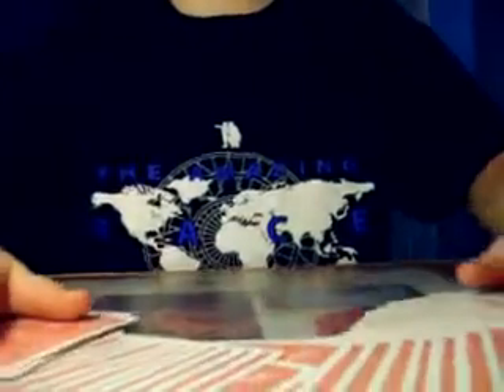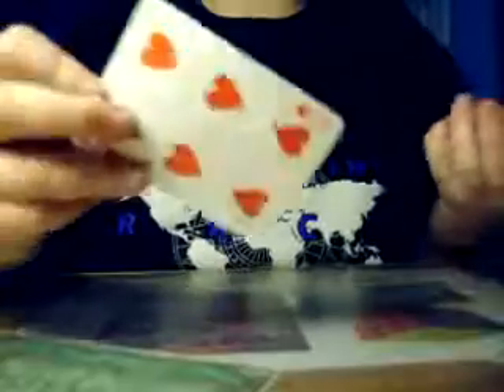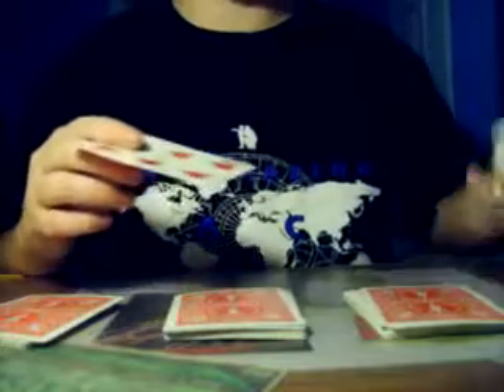Spell It Out Card Trick Revealed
A tutorial for one of the best, easiest card tricks I know. I think this card trick is great for beginner magicians as well as advanced. It blows people away!